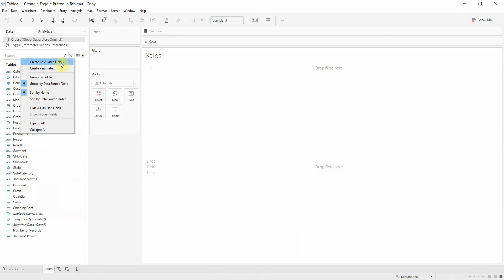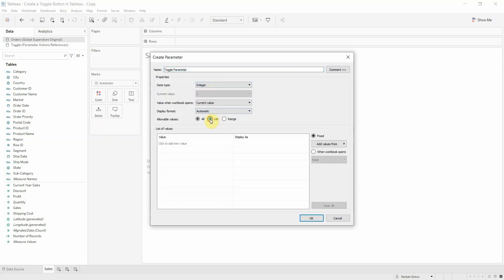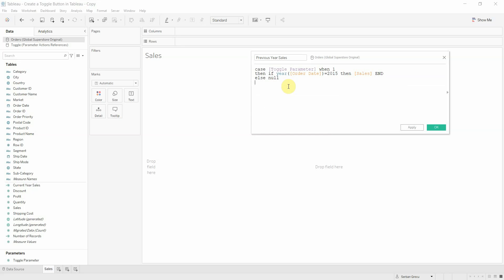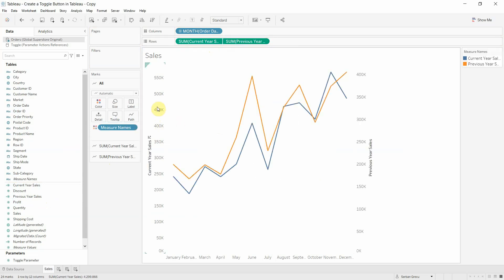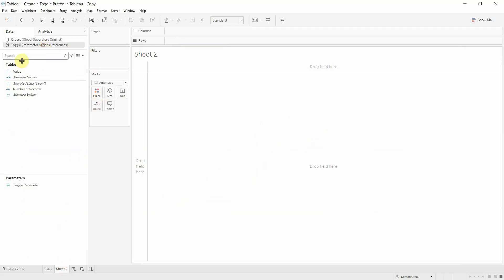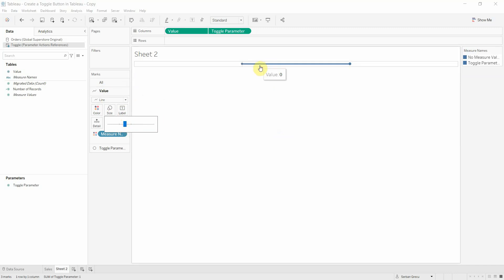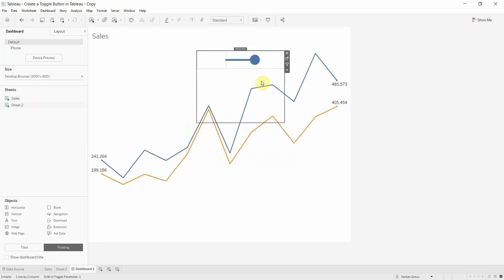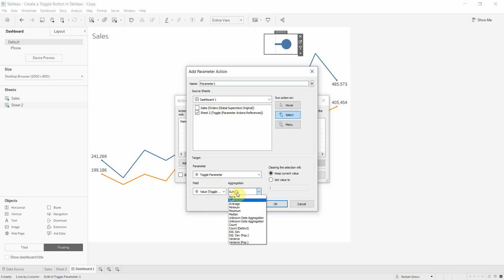How to create a toggle-button in Tableau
A toggle button switches between two different visualization options.